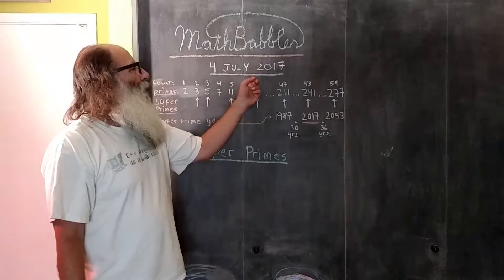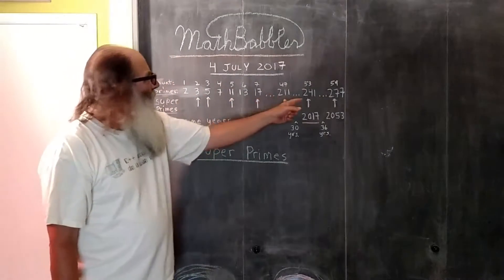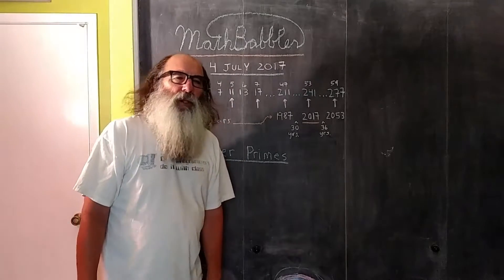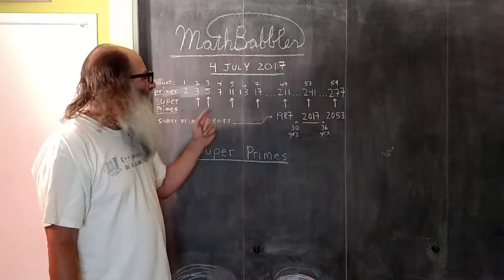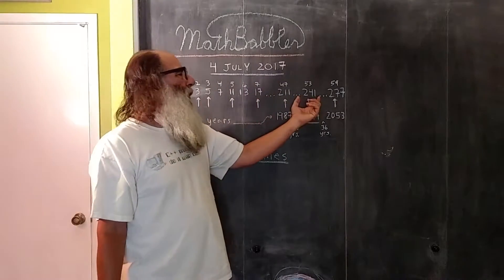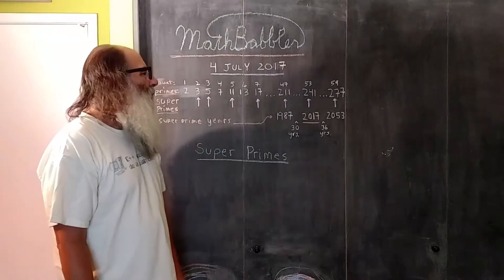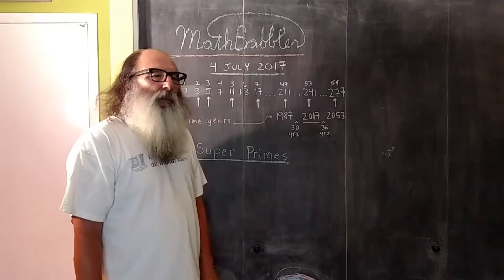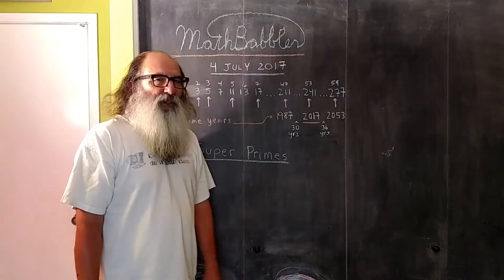MathBabbler: The U.S.A. is Super Prime Aged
The U.S.A. turned 241 years of age on 4 July 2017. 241 is a prime number. 241 is also a super prime because it is 53rd prime number and 53 is a prime number. 1987 was the last year the U.S. was super prime aged and it won't be super prime age again until the 2053.